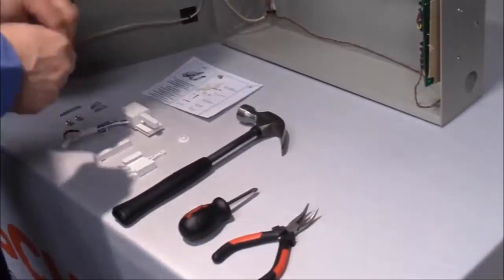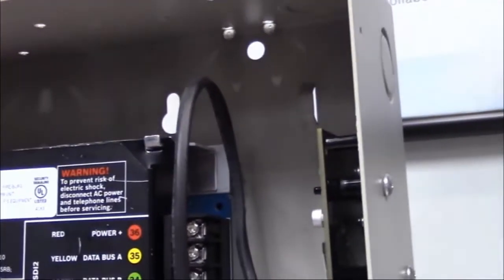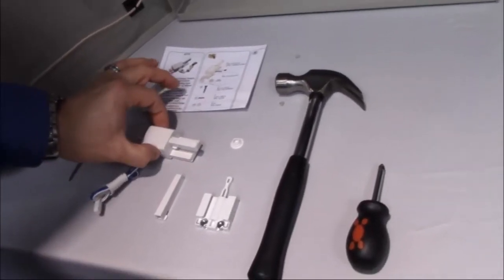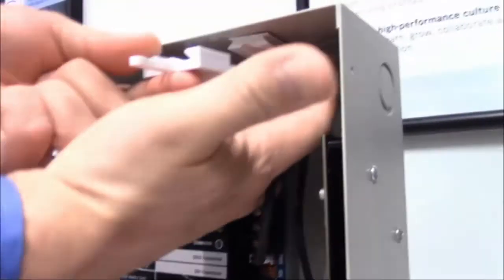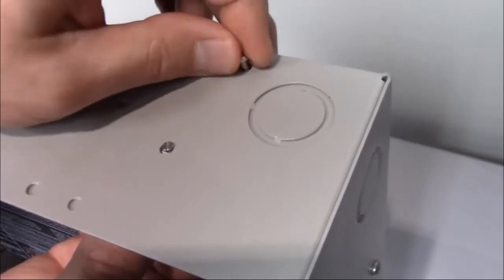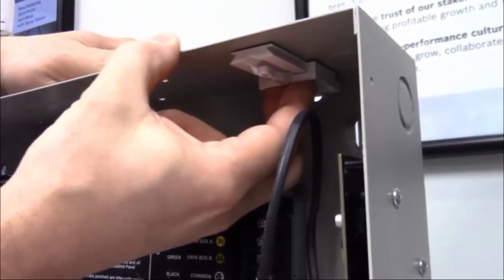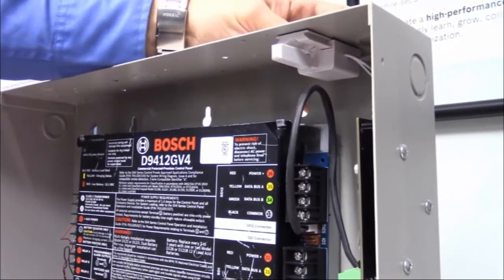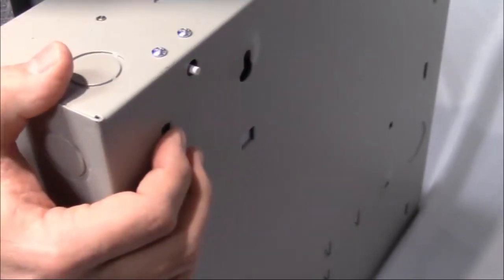Bosch Security Systems: Install a ICP-EZTS Tamper Switch in an D8103 enclosure.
In this video demonstration you will learn the tools needed and how to install a  ICP-EZTS Tamper Switch in a s D8103 enclosure.